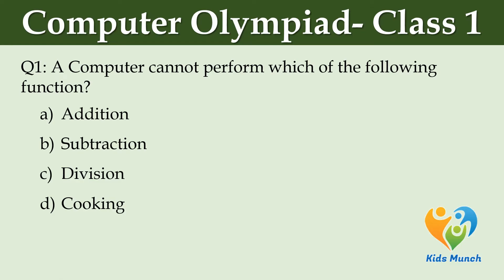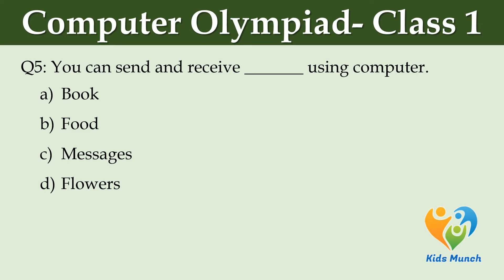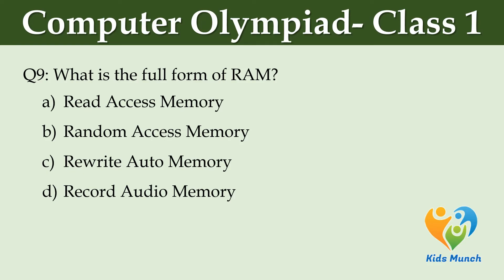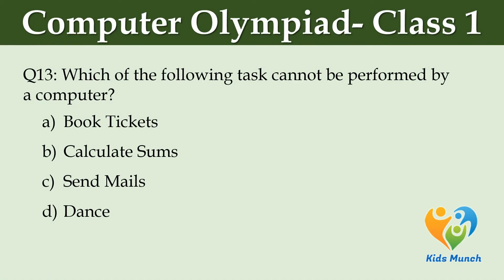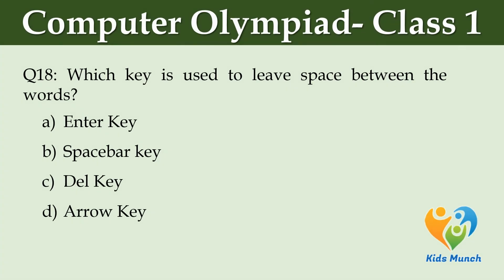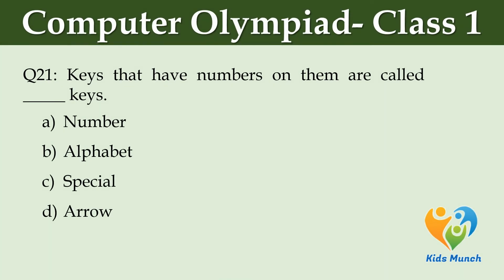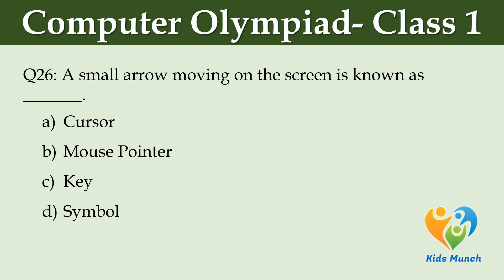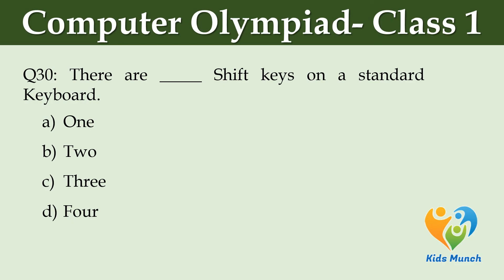Computer Olympiad for class 1| Computer Olympiad 2023-24 | Practice Computer Olympiad here